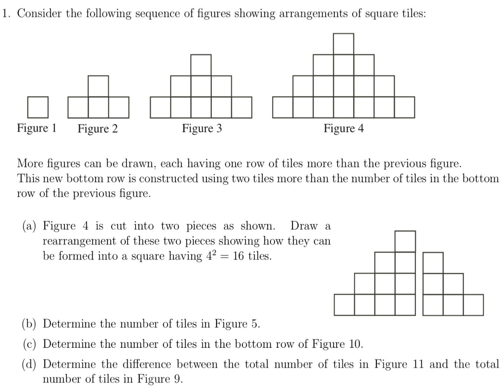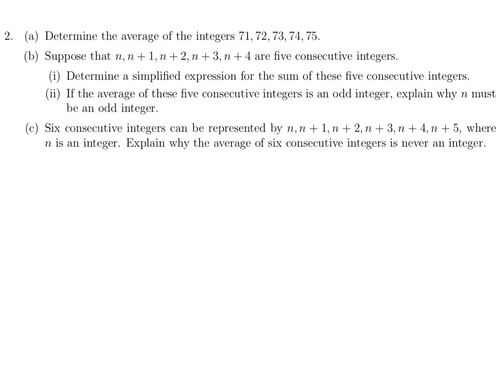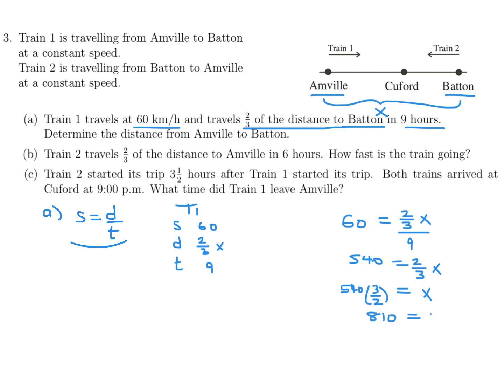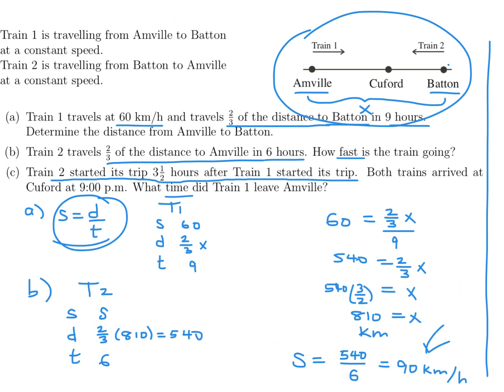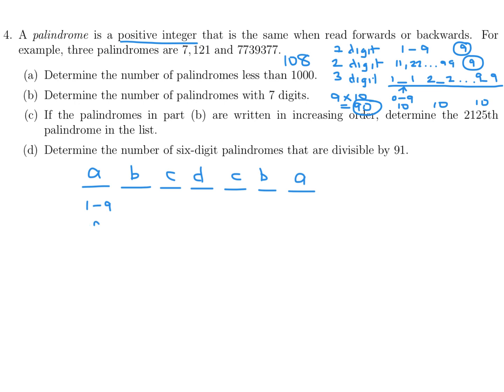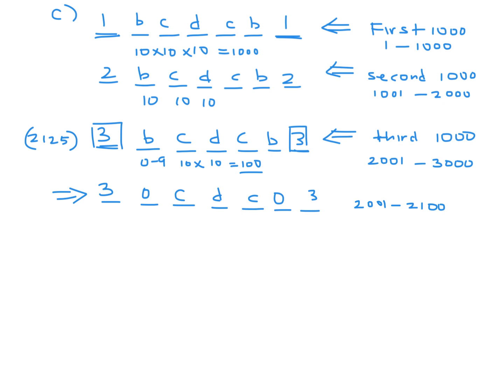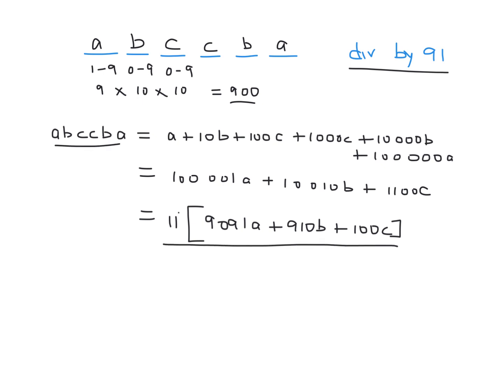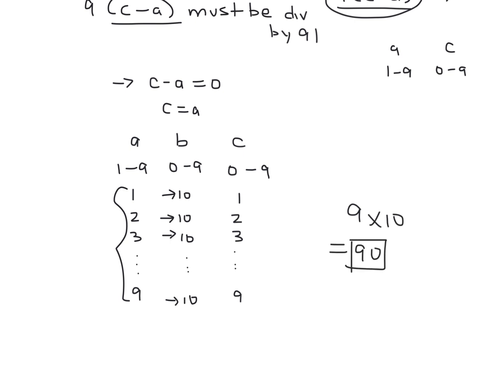2010, Grade 9, Fryer Math Contest